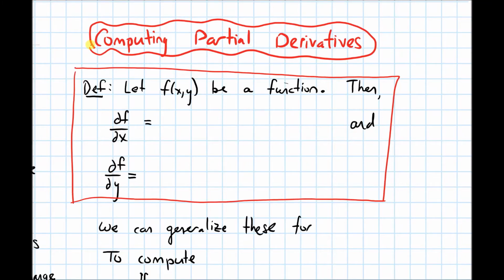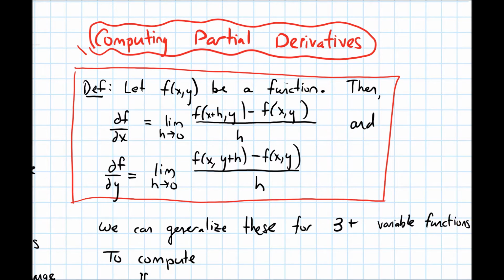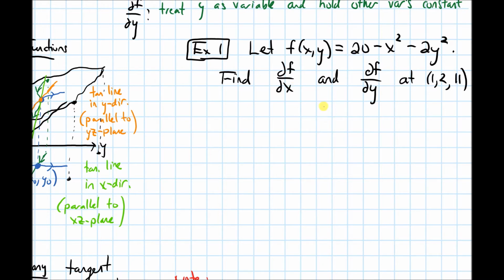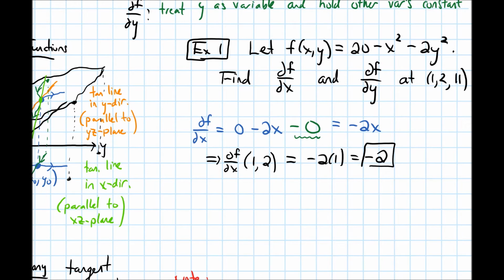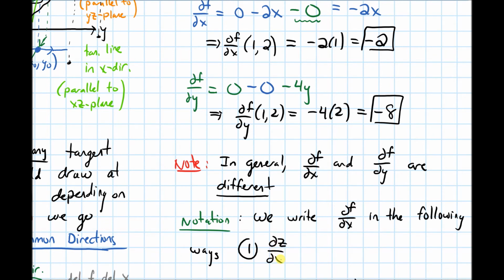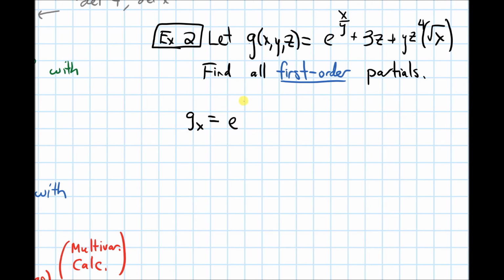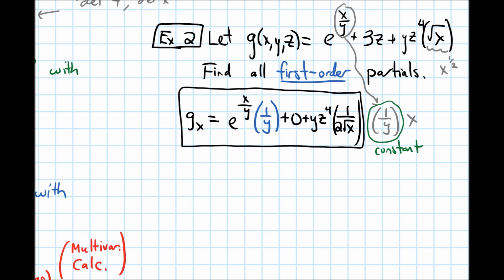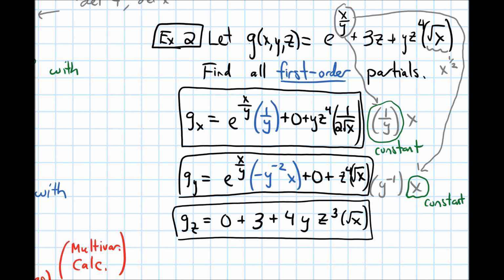8.2 Partial Derivatives--Computing Partial Derivatives (Video 3) | Business Calculus 2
Learn how to compute partial derivatives.